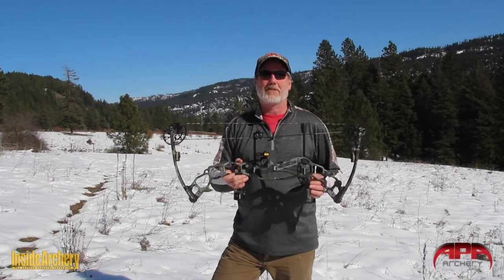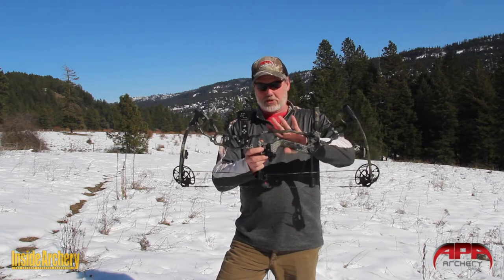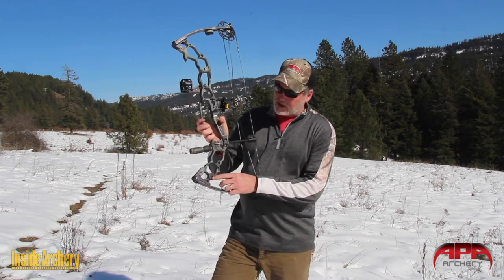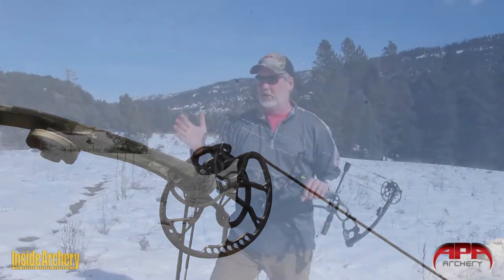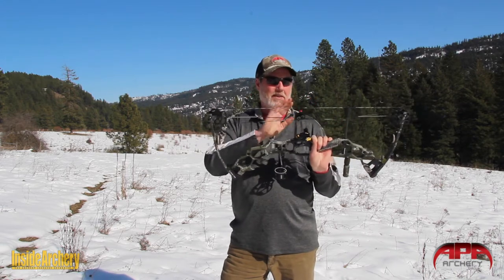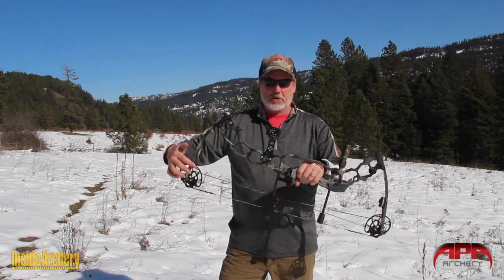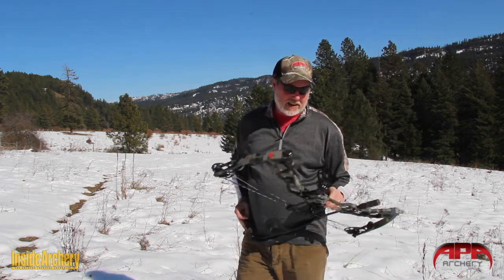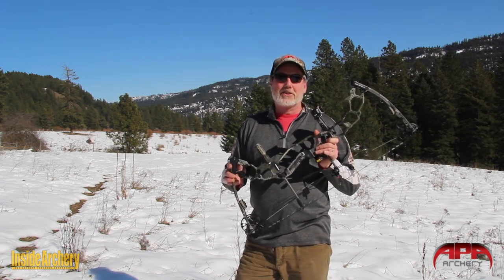Bow Review: APA Archery Black Mamba 31